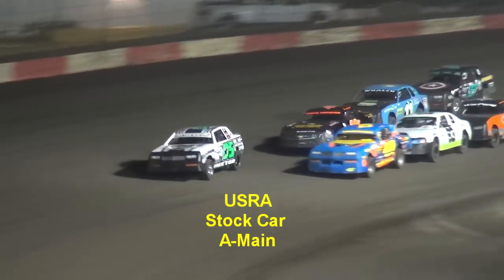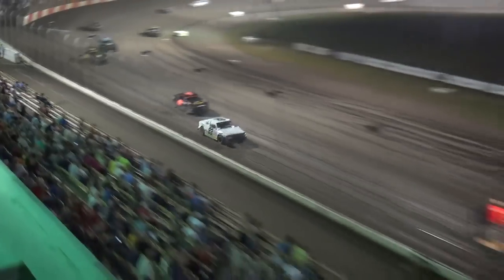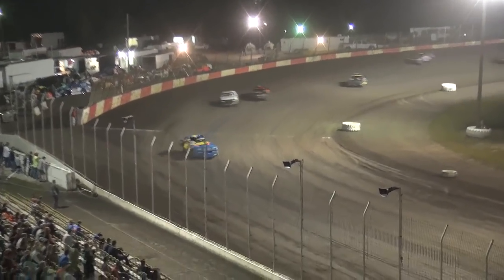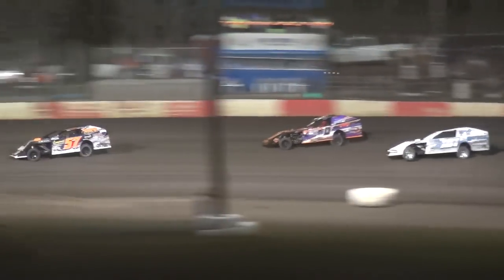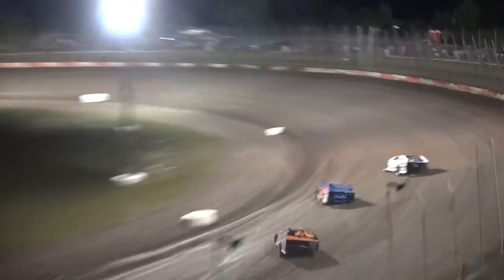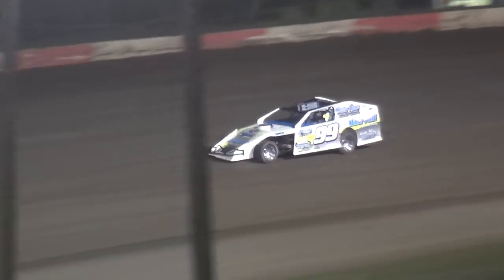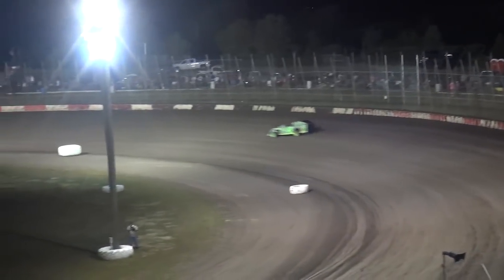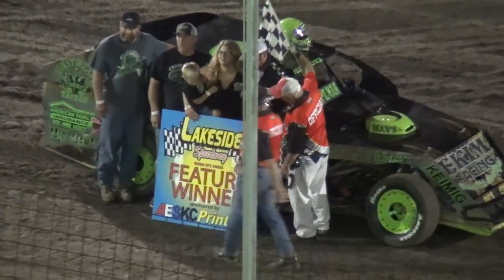Lakeside Speedway B&E Mods Stock Cars Hot Summer Series Mains